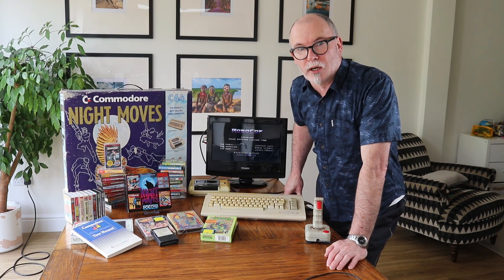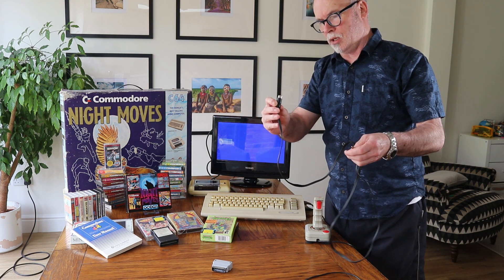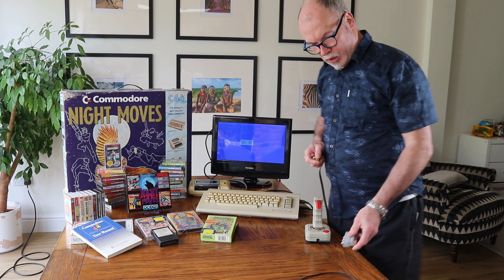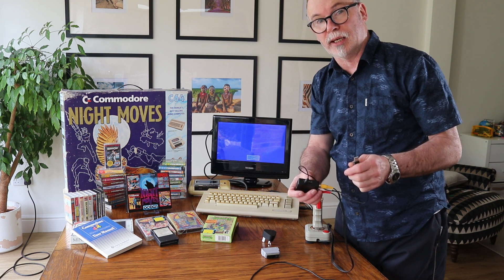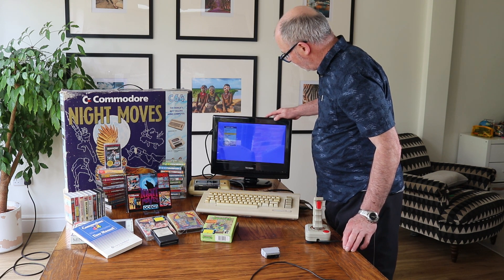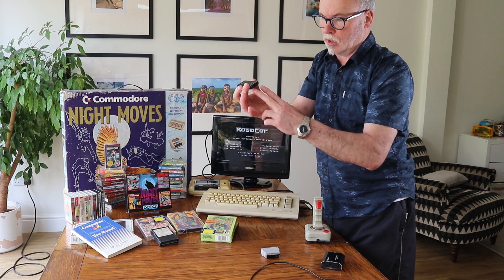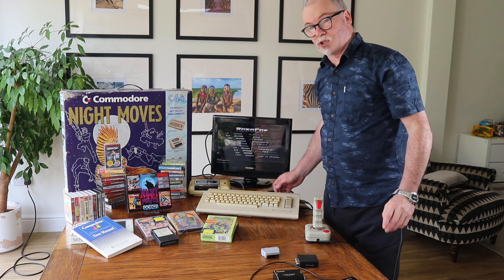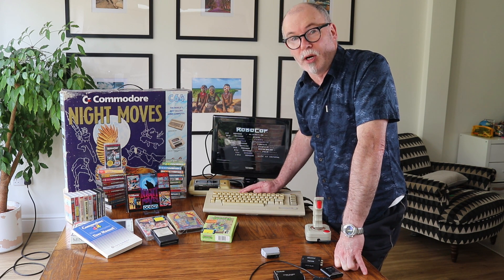3 Ways To Connect Commodore 64 To a Modern TV Smart TV How To Setup The Commodore C64 Direct To TV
3 Ways To Connect Commodore 64 To a Modern TV  Smart TV How To Setup The Commodore C64 Direct To TV  / In this video we show you how to connect the Commodore C64 to a modern smart tv using an av adapter, a skart convertor and a hdmi adaptor. It is really is easy to setup a commodore c64 to any type of modern or smart tv.

The Commodore 64, also known as the C64, is an 8-bit home computer introduced in January 1982 by Commodore International (first shown at the Consumer Electronics Show, January 7–10, 1982, in Las Vegas). It has been listed in the Guinness World Records as the highest-selling single computer model of all time,[5] with independent estimates placing the number sold between 12.5 and 17 million units. Volume production started in early 1982, marketing in August for US$595 (equivalent to $1,670 in 2021).[6] Preceded by the VIC-20 and Commodore PET, the C64 took its name from its 64 kilobytes (65,536 bytes) of RAM. With support for multicolor sprites and a custom chip for waveform generation, the C64 could create superior visuals and audio compared to systems without such custom hardware.

The C64 dominated the low-end computer market (except in the UK and Japan, lasting only about six months in Japan) for most of the later years of the 1980s. For a substantial period (1983–1986), the C64 had between 30% and 40% share of the US market and two million units sold per year,[outselling IBM PC compatibles, Apple computers, and the Atari 8-bit family of computers. Sam Tramiel, a later Atari president and the son of Commodore's founder, said in a 1989 interview, "When I was at Commodore we were building 400,000 C64s a month for a couple of years." In the UK market, the C64 faced competition from the BBC Micro, the ZX Spectrum, and later the Amstrad CPC 464.but the C64 was still the second-most-popular computer in the UK after the ZX Spectrum. The Commodore 64 failed to make any impact in Japan, as their market was dominated by Japanese computers, such as the NEC PC-8801, Sharp X1, Fujitsu FM-7, and MSX.

Part of the Commodore 64's success was its sale in regular retail stores instead of only electronics or computer hobbyist specialty stores. Commodore produced many of its parts in-house to control costs, including custom integrated circuit chips from MOS Technology. In the United States, it has been compared to the Ford Model T automobile for its role in bringing a new technology to middle-class households via creative and affordable mass-production. Approximately 10,000 commercial software titles have been made for the Commodore 64, including development tools, office productivity applications, and video games. C64 emulators allow anyone with a modern computer, or a compatible video game console, to run these programs today. The C64 is also credited with popularizing the computer demoscene and is still used today by some computer hobbyists. In 2011, 17 years after it was taken off the market, research showed that brand recognition for the model was still at 87%.

Look out for this particular Commodore 64 in our Ebay Store: